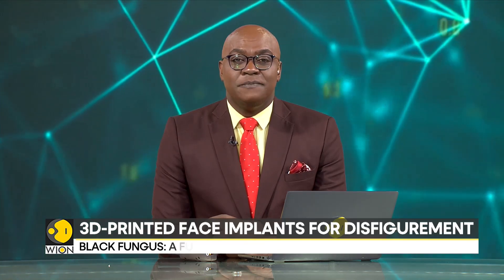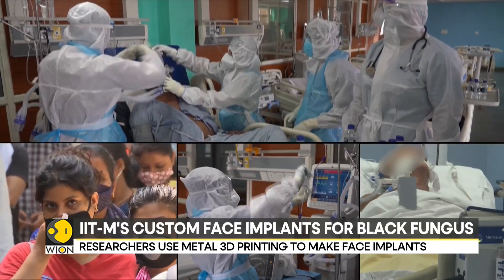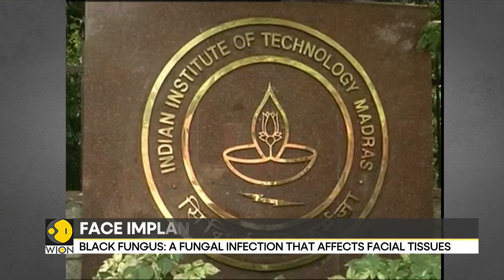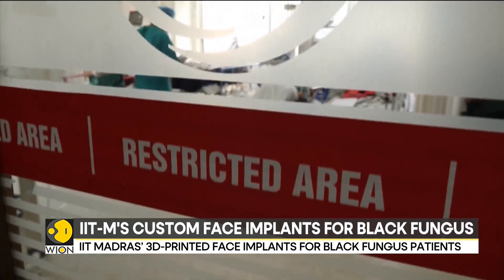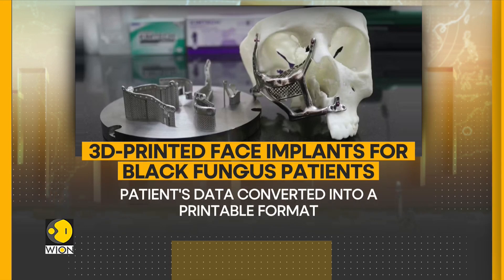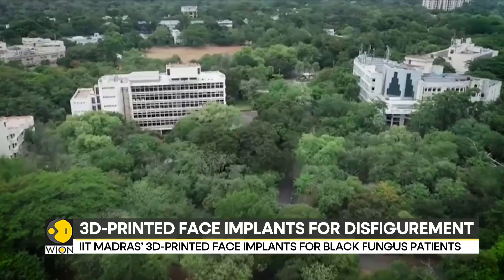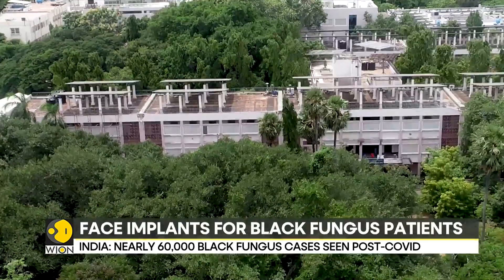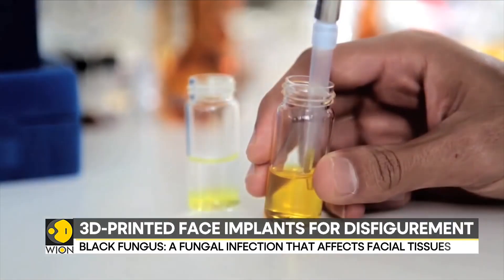IIT Madras researchers develop 3D printed face implants for Black Fungus patients | WION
Researchers at the Indian Institute of Technology - IIT Madras - have succesfully developed a 3D printed face implants for Black Fungus disease also known as Mucormycosis.